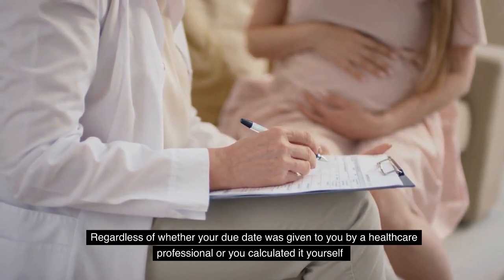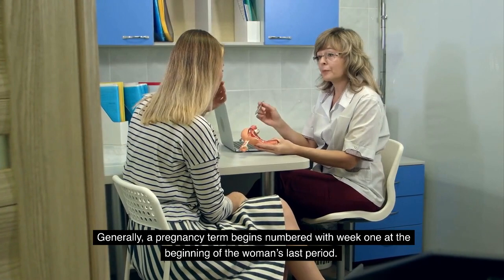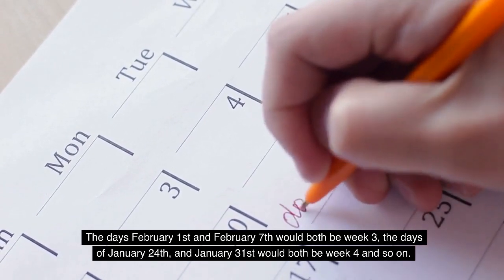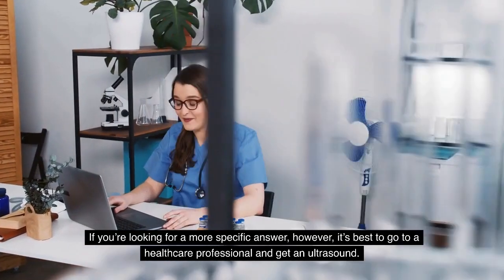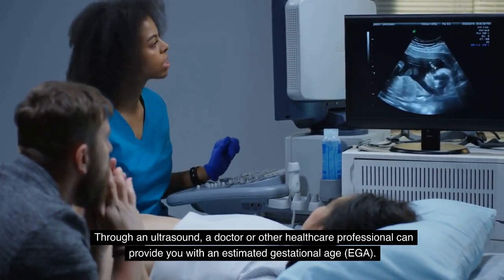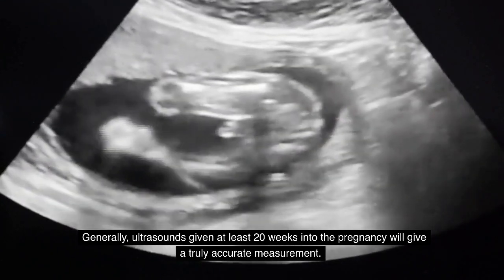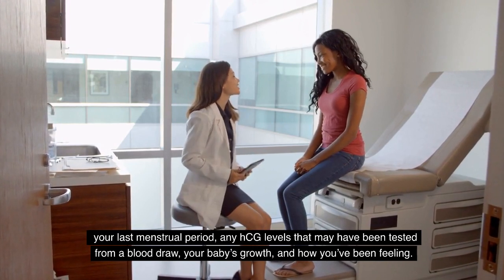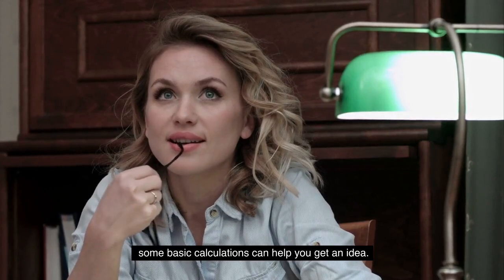Get Accurate Estimates on How Many Weeks Pregnant Am I Based on Due Date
Are you trying to figure out how far along you are in your pregnancy? In this video, we'll show you how to calculate your pregnancy week based on your due date. Whether you're just starting your journey or nearing the end, this simple calculation will give you a better understanding of the progress of your pregnancy. Join us as we walk you through the process step-by-step and provide helpful tips and insights along the way. Don't miss this essential guide for all expectant mothers. Watch now!

Topic Covered In This Video:

how many weeks pregnant am i based on due date
how many weeks pregnant am i
how to know if how many weeks pregnant
how to know your due date pregnancy
how to calculate my due date in pregnancy
how to find how many weeks pregnant
how many weeks in pregnancy
what happens when you pass your due date
how many weeks during pregnancy
due date calculator
pregnancy
pregnancy due date calculator
determining pregnancy weeks based on due date